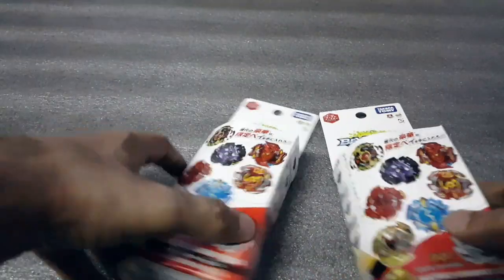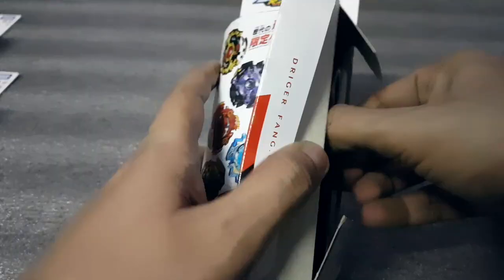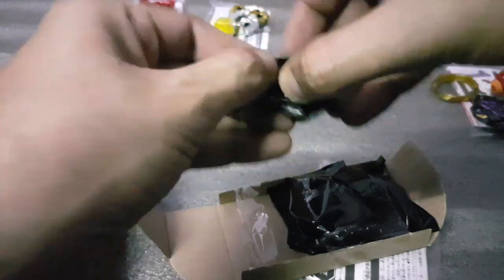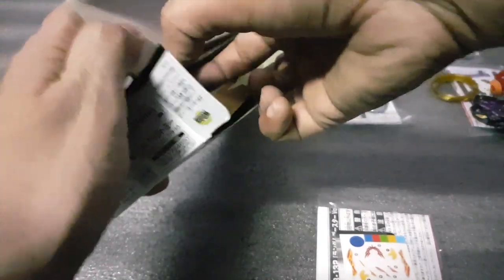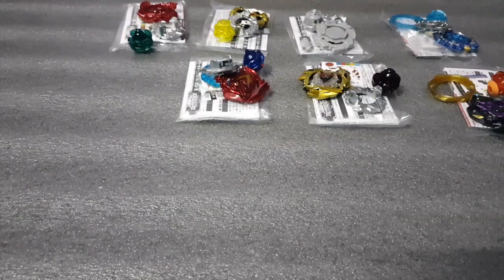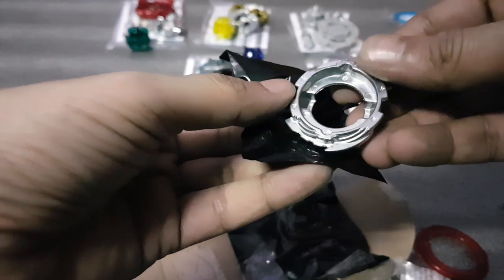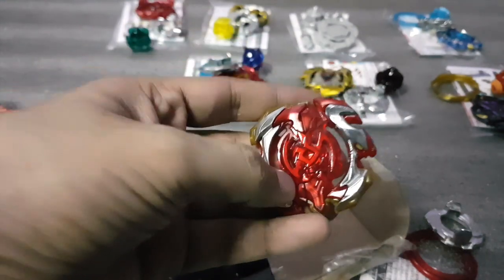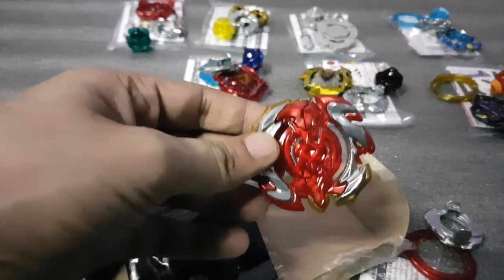Beyblade Burst RBV 14 Driger F Unboxing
I know I am super late for this but I had lost this package in transit and only received it recently. Hope you guys forgive me ;(